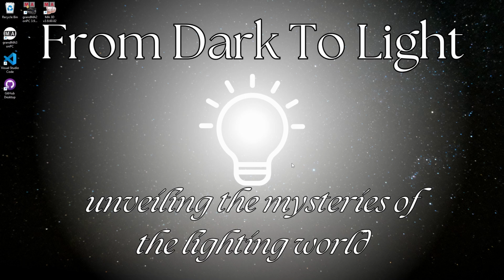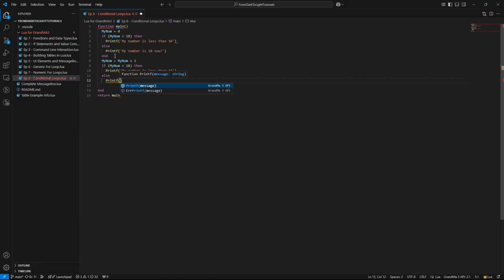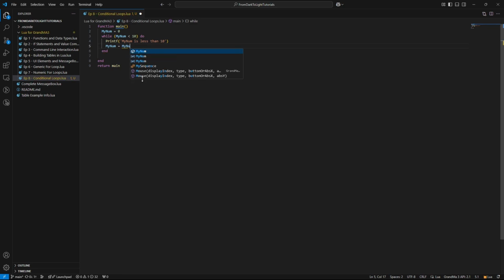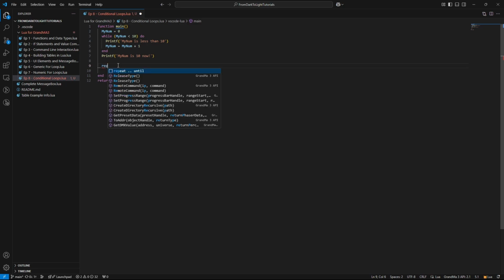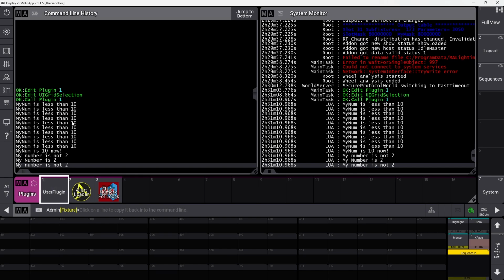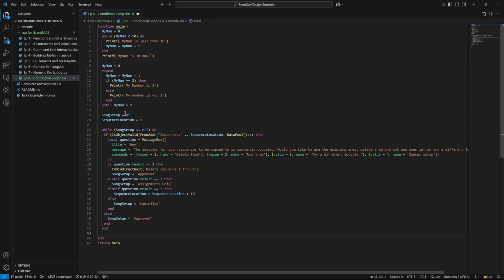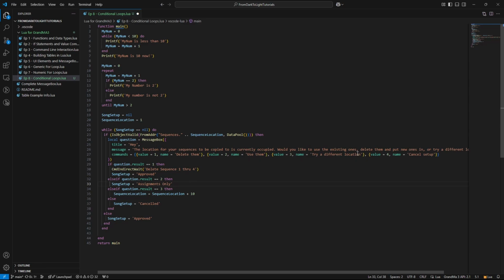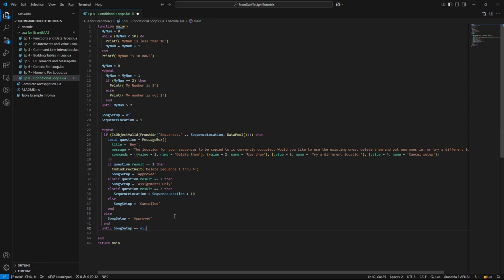Learn Lua for MA3 - Episode 8: Loops x Conditionals (The BEST Part of Coding!)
In this video we're going to be going over the two types of conditional loops and how to best use each to your advantage. After demonstrating the problem their existence solves, I'll thoroughly cover all the nuances to how they work and, of course, show you some fantastic examples you'll be able to copy and modify later too!

I'm using GrandMA3 OnPC version 2.1.1.5 and Lua 5.1 in this video.

"While you have the light, believe in the light, that you may become sons of light." - John 12: 36

Chapters
0:00 Intro
0:34 Types of Loops
0:48 Reviewing Conditional Statements
1:00 Frustration with If Statements
3:47 Why Not to Use a For Loop
4:42 The Magical While Loop
5:45 Explaining the While Loop
6:50 Alternative - Repeat Loop
8:33 Comment on A_Art Plugin
9:10 Running and Explaining the Code
10:13 Real-World Example
11:35 Explaining the Example
14:05 Reason for Using a Conditional Loop
15:07 Switching to a Repeat Loop
15:57 Comparison Between While and Repeat
16:12 Outro